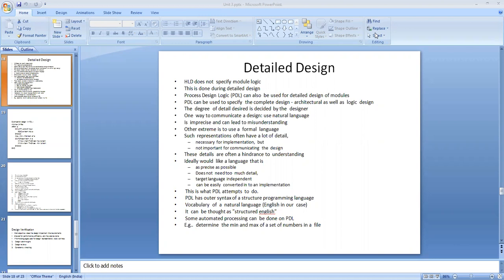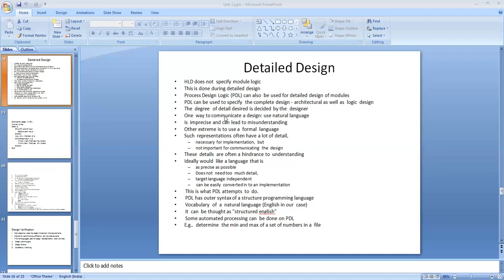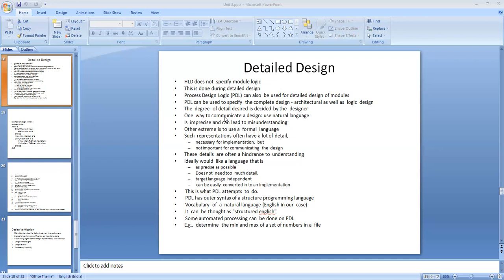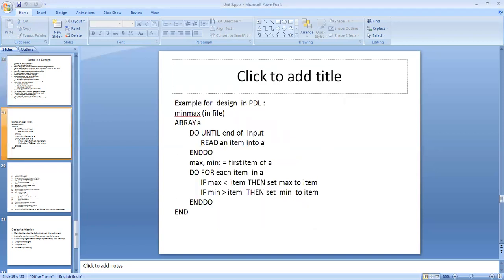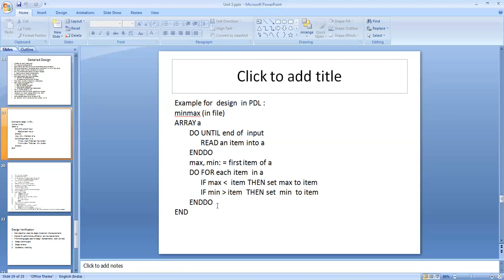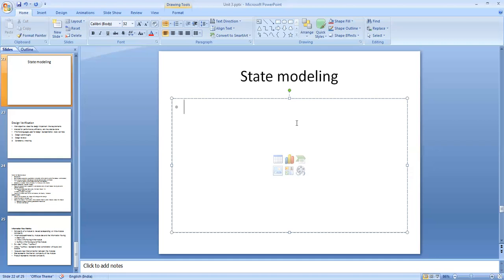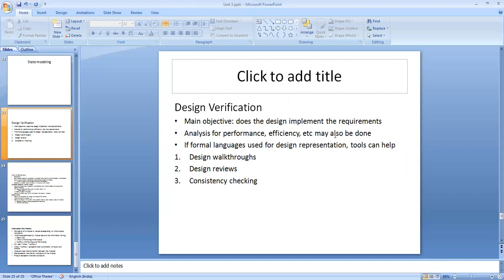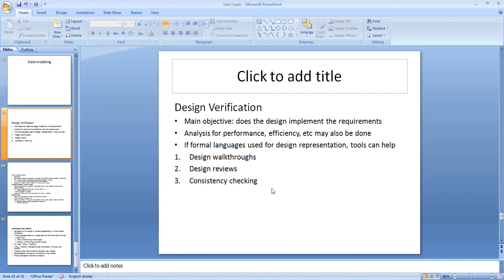Detailed design|P.Magizhan SE Lecture 25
Methods of detailed design, design verification , metrics for detailed design